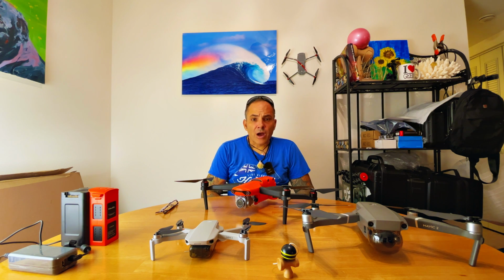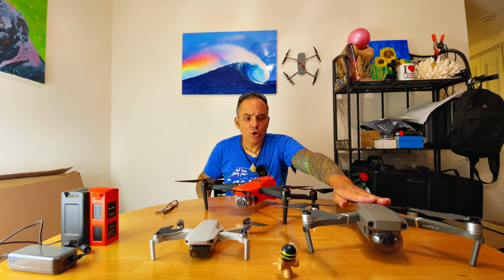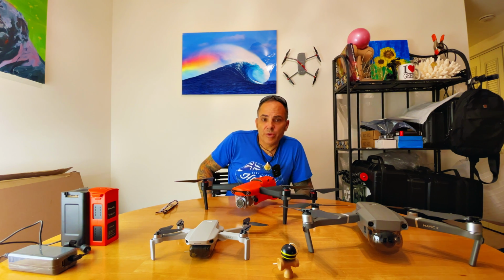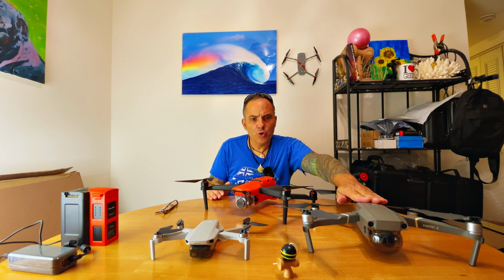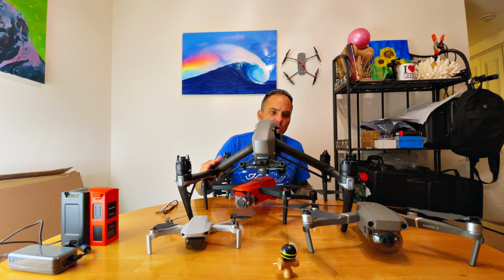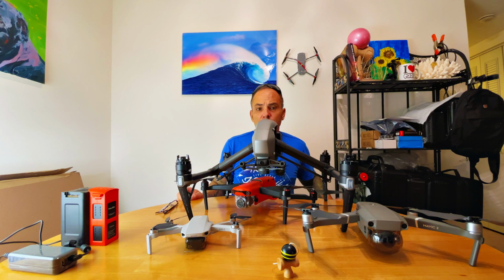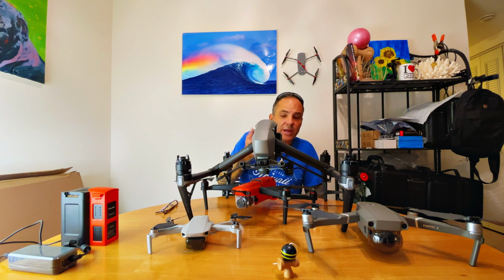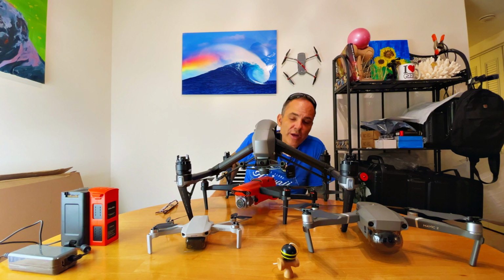Mavic 3 is like waiting for a 🦄 to give birth….The Time is NOW! 🕉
Are you one of those people waiting for the elusive Mavic 3 to drop?  Personally my thoughts on waiting on gear when there are plenty of amazing options available to us right NOW.  I wish it would happen too believe me, but like my Mom says a watched pot never boils.  :)